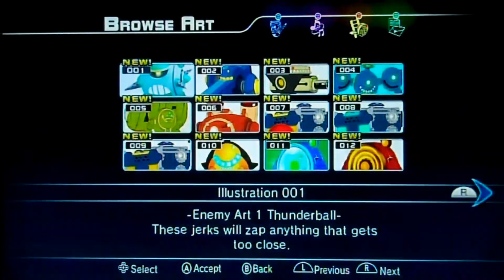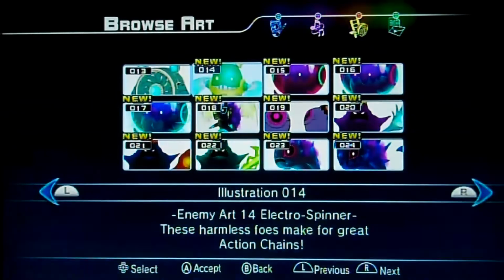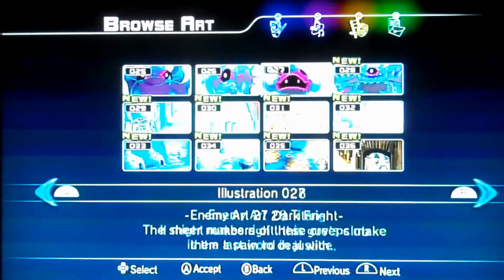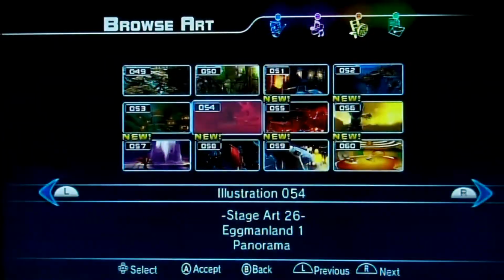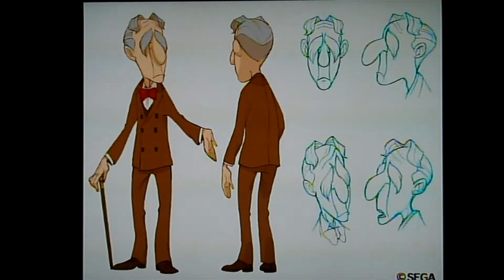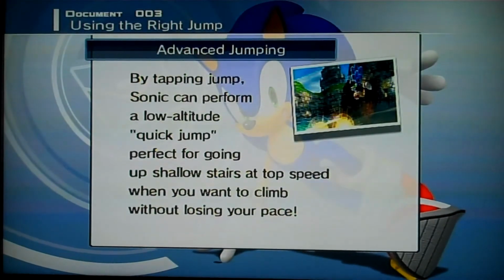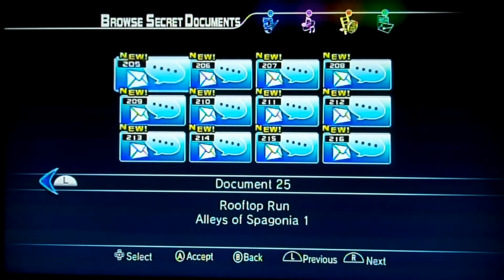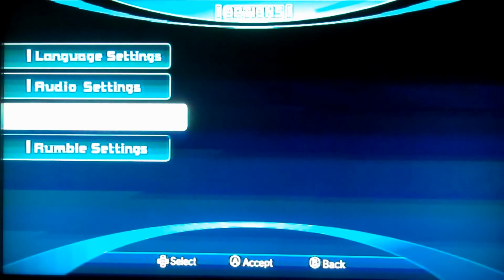Let's Play Sonic Unleahsed (Wii) Part 46: Unwrapping the Gifts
This is the real finale, the real final episode of this game! It's been a really fun Let's Play for me, I hope there are some people that enjoyed watching this!